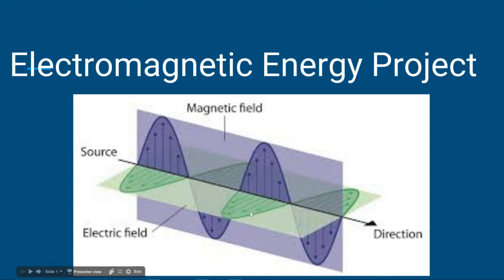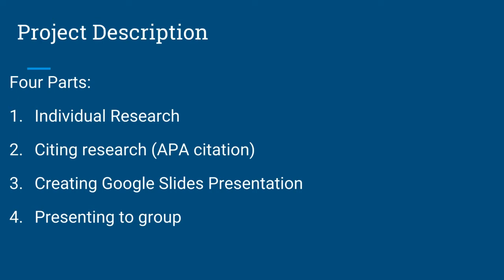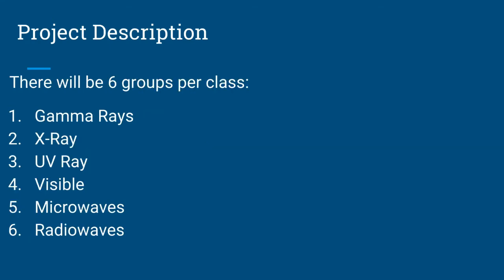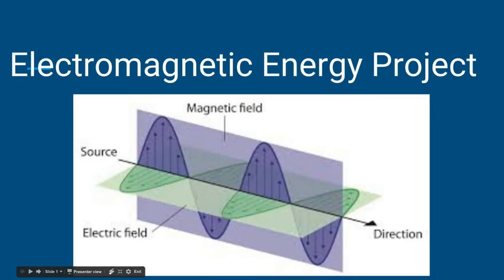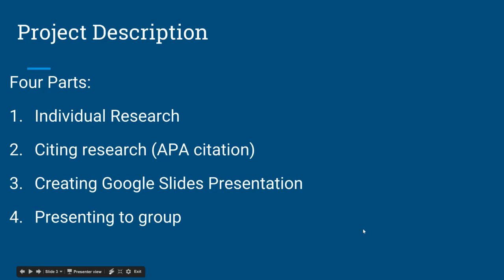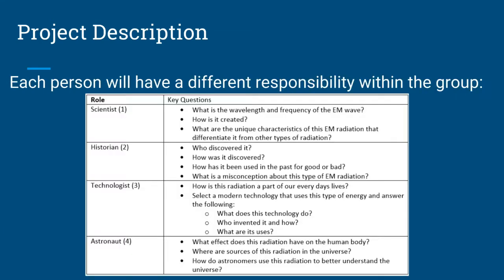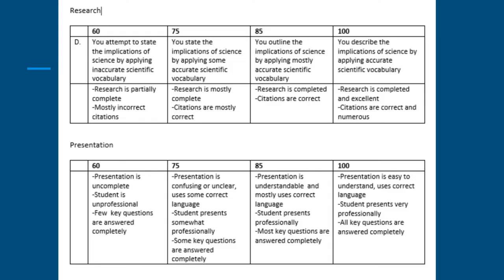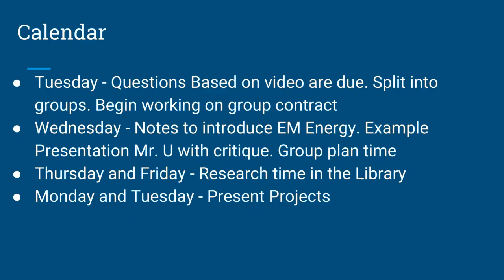Electromagnetic Energy Project Description